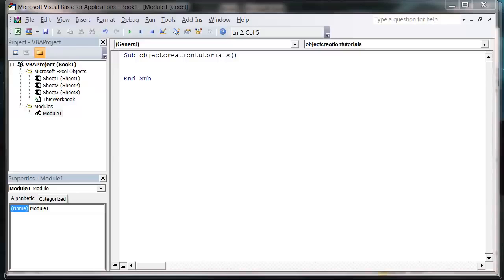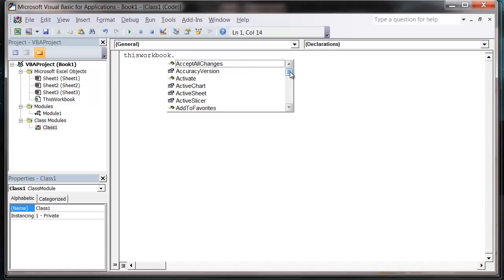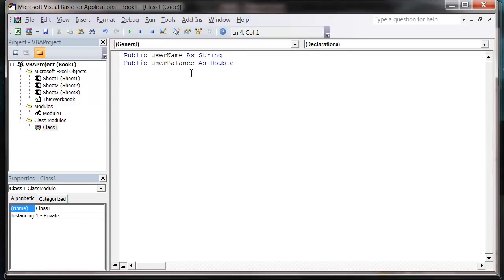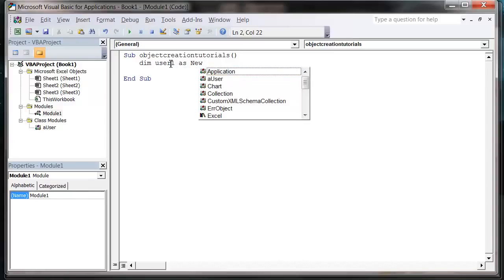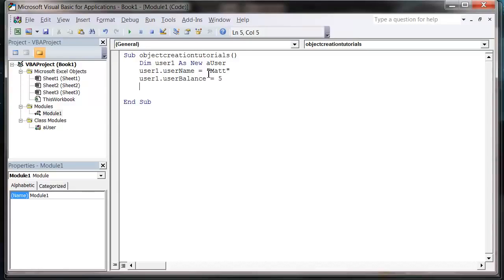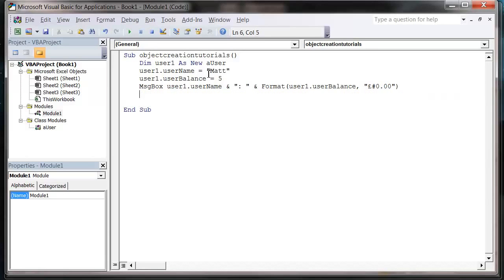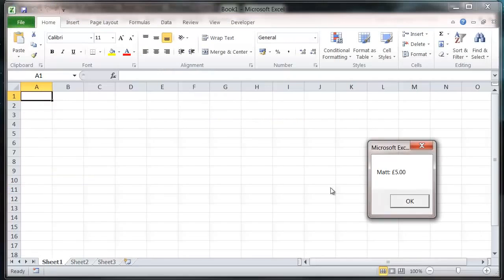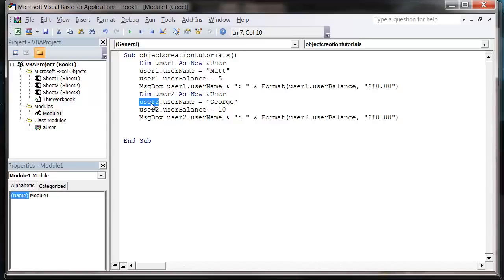Excel 2010 VBA Tutorial 65 Class Modules Defining Properties